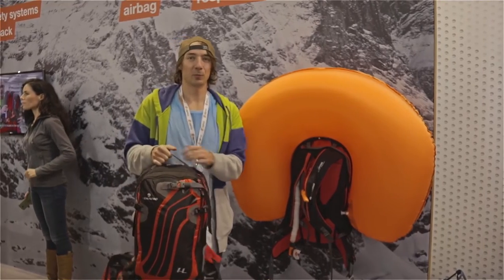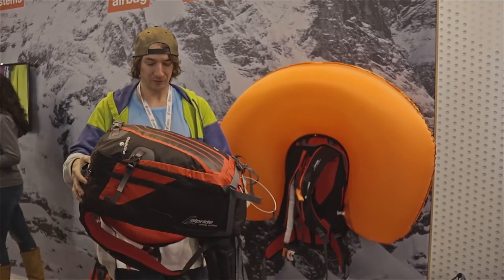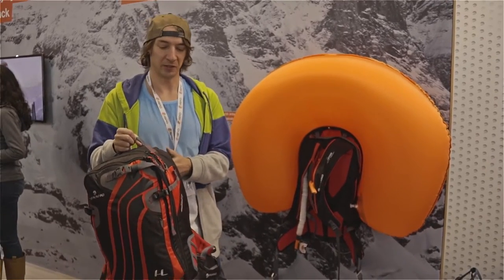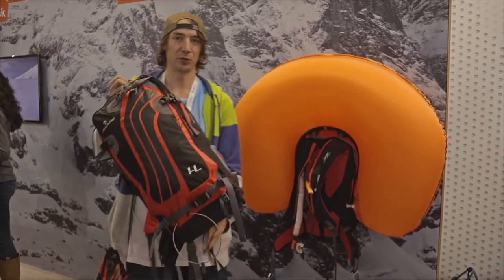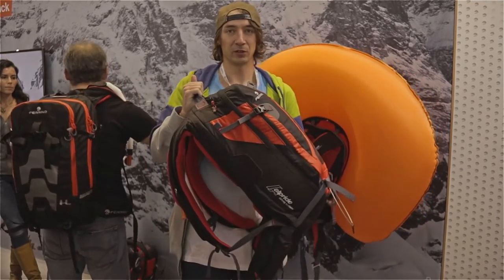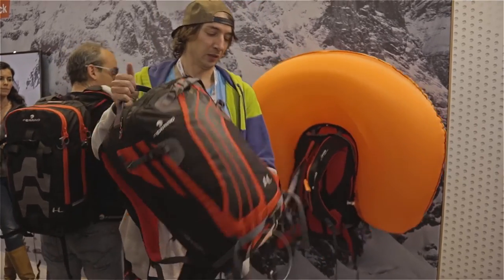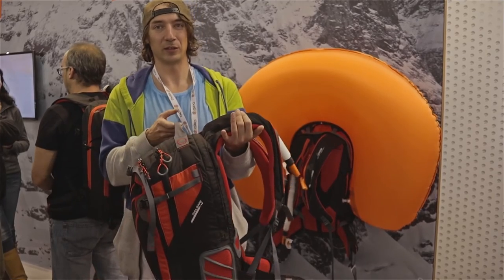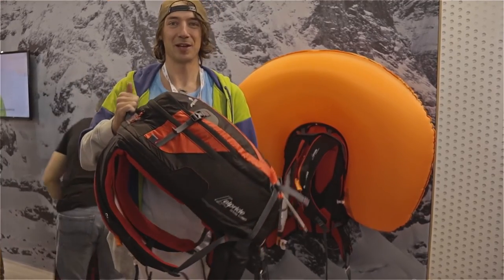ISPO 2015 Highlight: Ferrino SAFE series backpacks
Ferrino introduces the new safty series of avalanche protection backpack protection equipment at the ISPO 2015. We give you a quick overview.